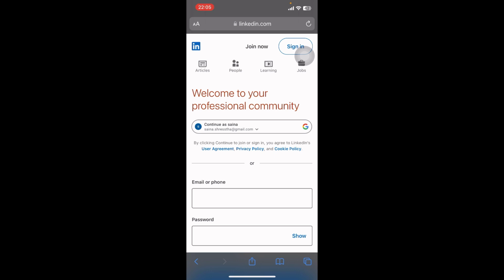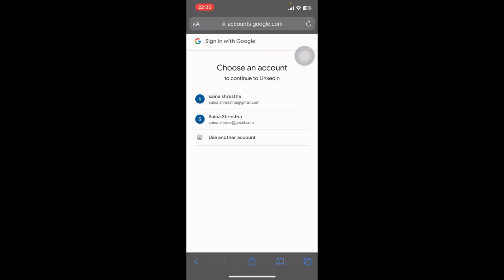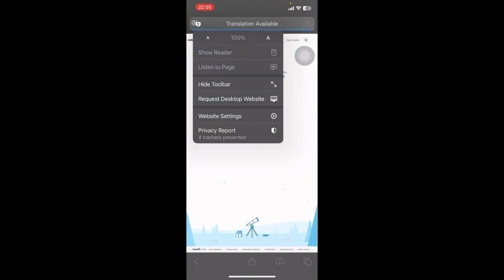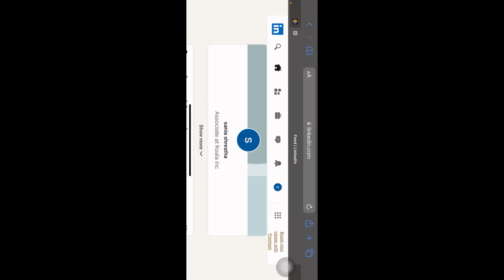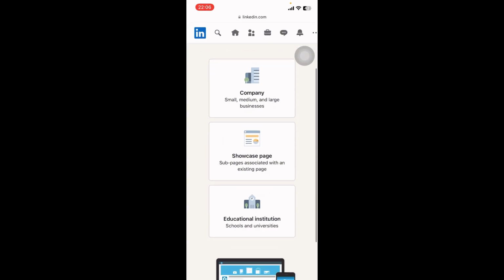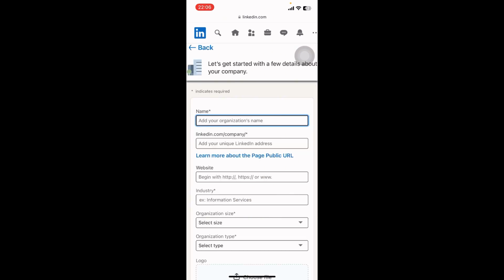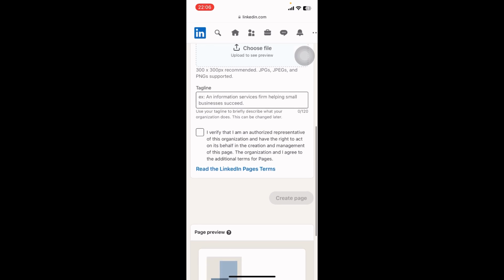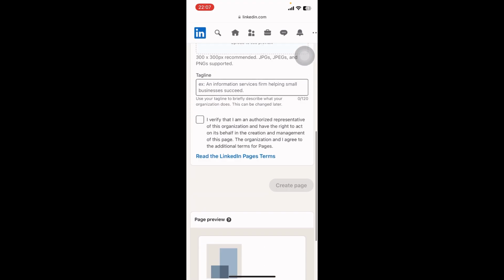How to Create LinkedIn Business Page (2024) | LinkedIn Company Page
How to Create LinkedIn Business Page? Want to establish a strong presence for your business on LinkedIn? This step-by-step guide walks you through creating a company account in minutes! Learn how to optimize your profile, add essential details, and unlock the power of LinkedIn for your brand. Watch now and take your company's online presence to the next level!